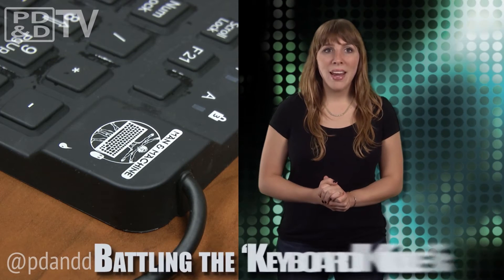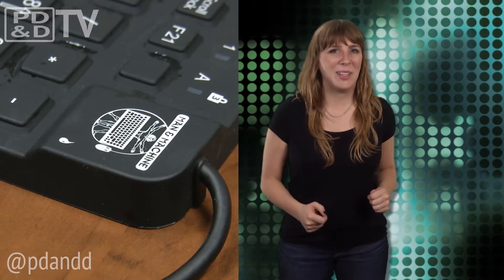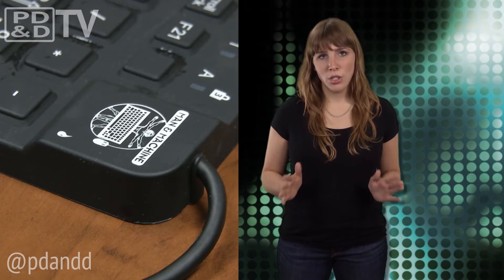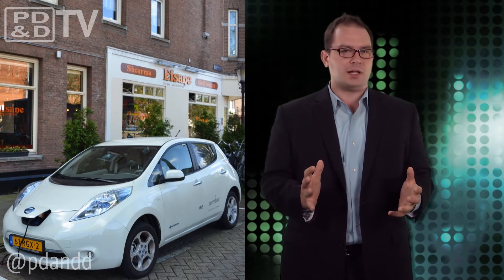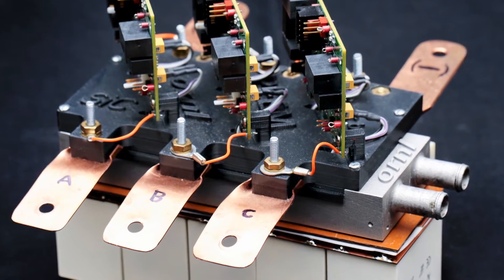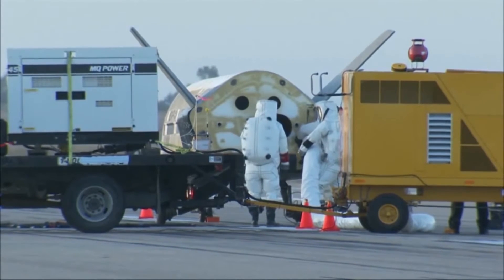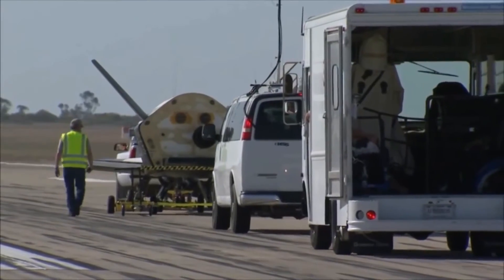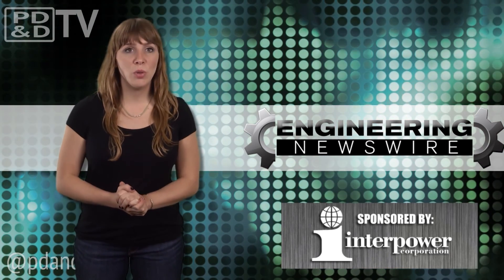Engineering Newswire 112: Boeing UAV Completes Secret Space Mission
Today on Engineering Newswire, we’re inverting EV inverters, attempting to destroy an industrial keyboard, and carrying a classified payload to space in a Boeing UAV.

Industrial Keyboard Goes Through the Ringer

Man and Machine introduced a new keyboard at the International Manufacturing Technology Show in Chicago this year. Dubbed the, Really O’Cool, The keyboard has laser etched keys and a sealed silicon design.

The company also offers optional features such as backlight keys, a MAGFIX attachment system for ferrous surfaces, and various lengths USB cable options. Private labeling for OEM applications are also available. But most importantly it is waterproof, oil-proof, dirt- proof and tough enough for the industrial world.

Inverting EV Inverters

Researchers at Oak Ridge National Laboratory have created a power inverter that could make electric vehicles not only lighter, but more powerful and efficient as well.

At the core of this development is a wide bandgap material made of silicon carbide that provides higher inherent reliability; overall efficiency; frequency operation; better temperature tolerance; lighter weight, and higher power density - each better than standard semiconductor materials.

Boeing UAV Completes Secret Space Mission

The Boeing-built, X-37B is about 29 feet long with a wingspan of less than 15 feet. So, it’s no space shuttle, but it is technically a UAV.

The unmanned space vehicle is currently finishing up its current mission to space as preparations for the landing begin at Vandenberg Air Force Base in California. But here’s the thing, the purpose and payload of these missions has been censored from public knowledge.